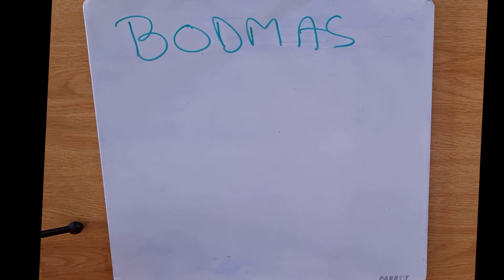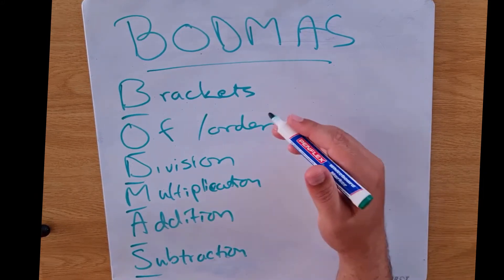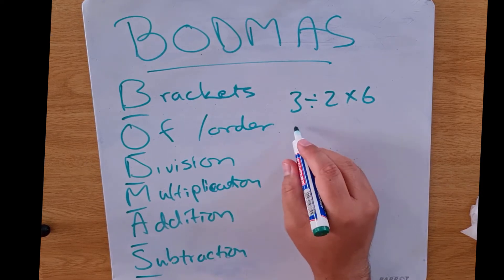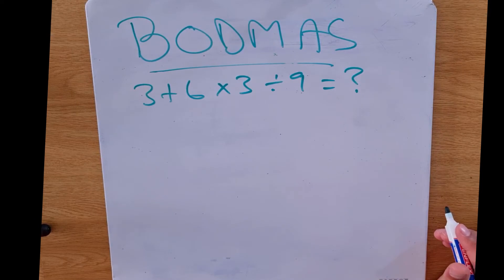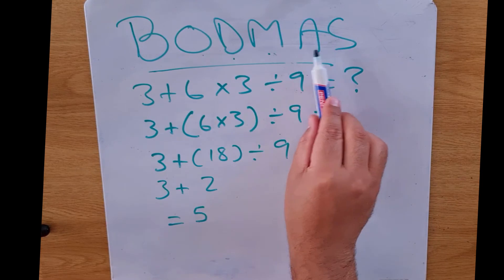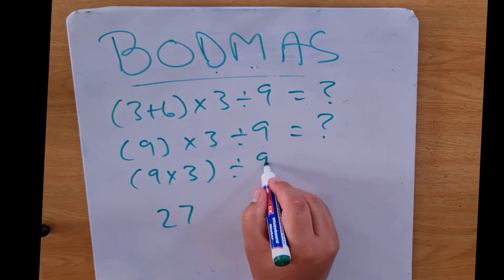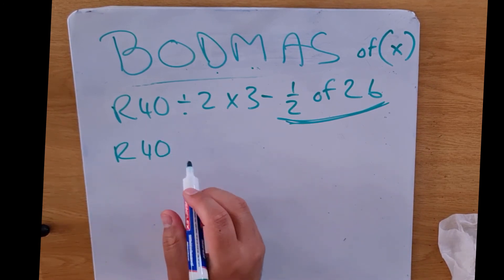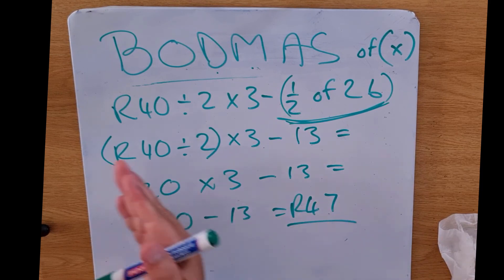What is BODMAS ?| How does it work and how do you apply it ?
Let's take a look at a Fundamental concepts within Math's - BODMAS